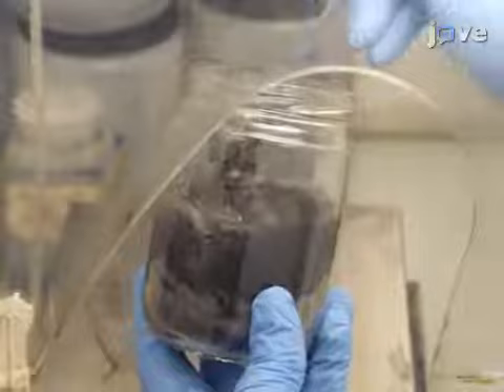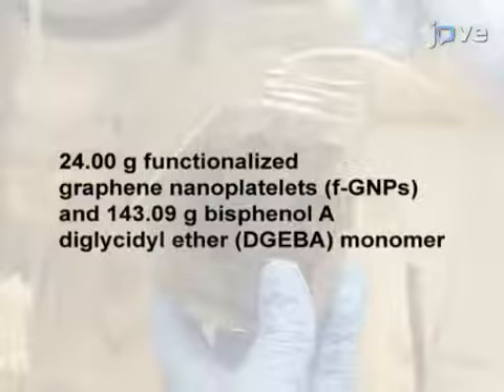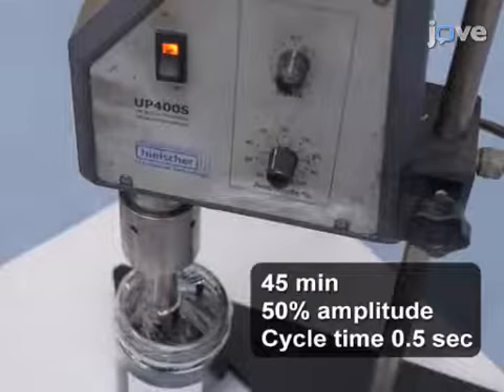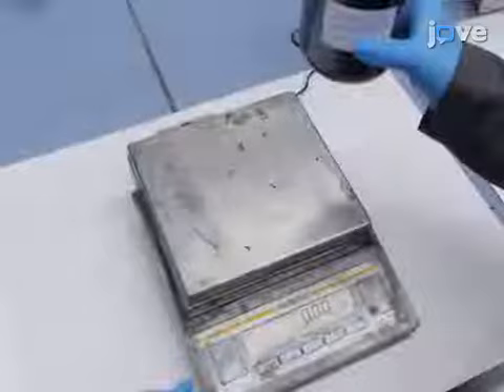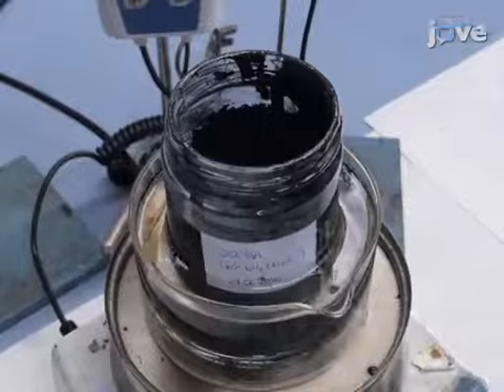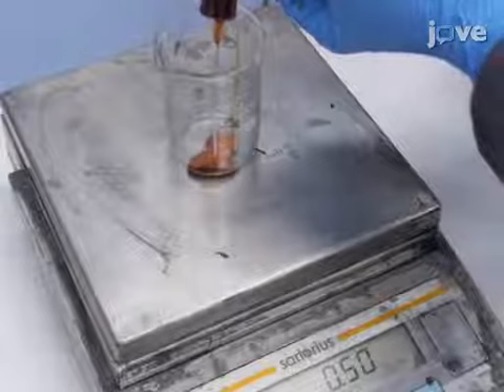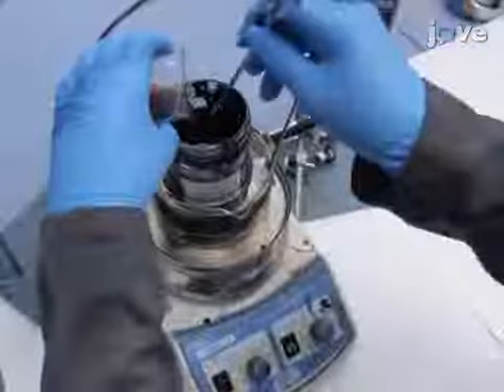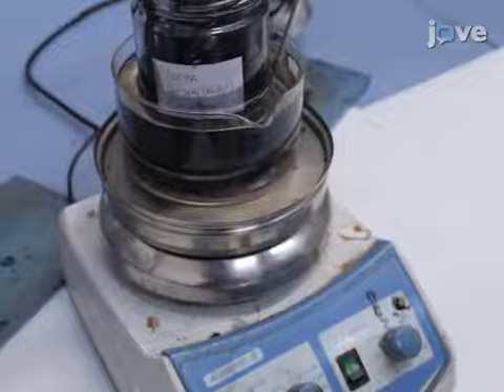Graphene Nanoplatelets Composite based Strain Sensing | Protocol Preview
Strain Sensing Based on Multiscale Composite Materials Reinforced with Graphene Nanoplatelets -  a 2 minute Preview of the Experimental Protocol

Rocío Moriche, Silvia G. Prolongo, María Sánchez, Alberto Jiménez-Suárez, Mónica Campo, Alejandro Ureña
University Rey Juan Carlos, Materials Science and Engineering Area;

The integration of conductive nanoparticles, such as graphene nanoplatelets, into glass fiber composite materials creates an intrinsic electrical network susceptible to strain. Here, different methods to obtain strain sensors based on the addition of graphene nanoplatelets into the epoxy matrix or as a coating on glass fabrics are proposed.